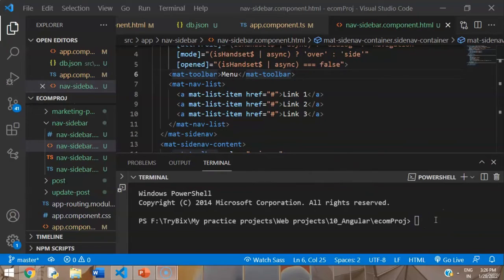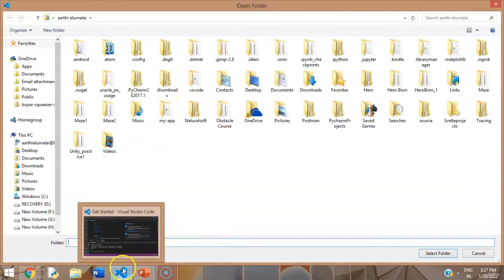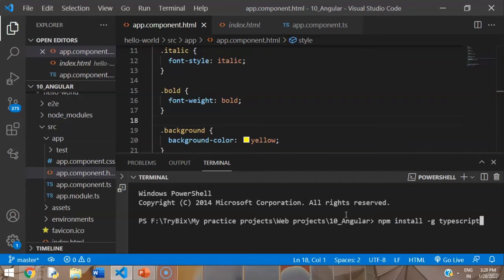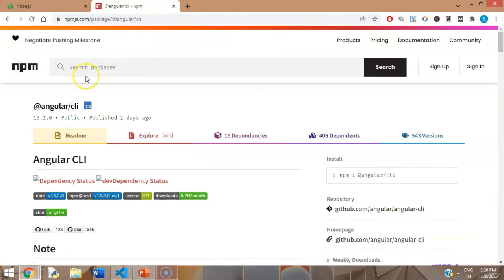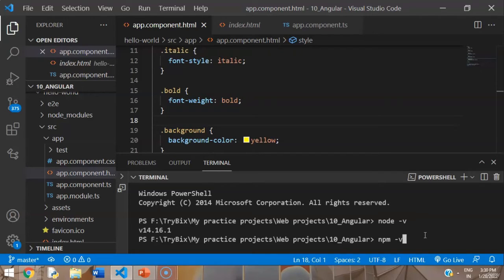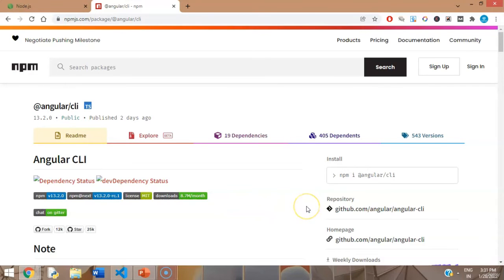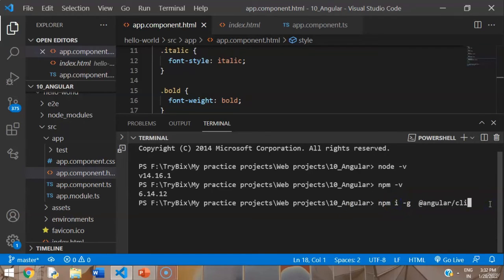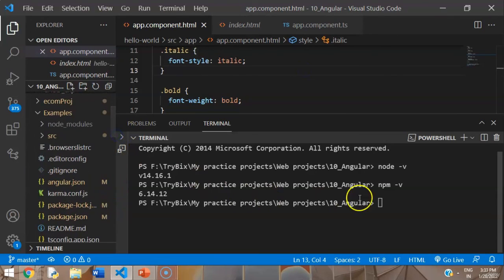1 Introduction Installing Typescript & Angular 720p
Welcome to Angular Advanced, your go-to channel for everything related to Angular! Our team of experts is dedicated to providing you with high-quality content that will help you master Angular and build amazing web applications.

Whether you're a beginner or an experienced developer, we've got you covered. Our videos cover a wide range of topics, including Angular basics, advanced techniques, best practices, and real-world examples.